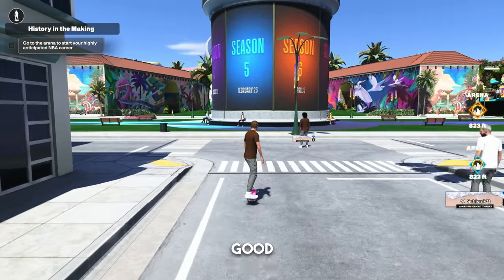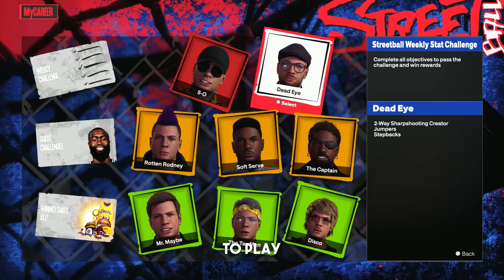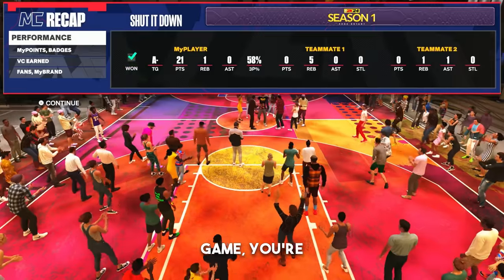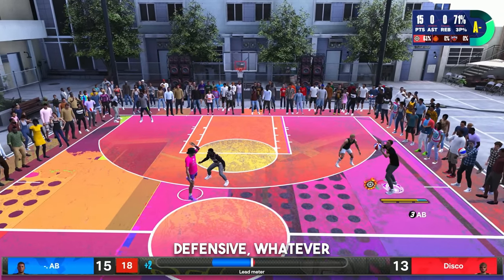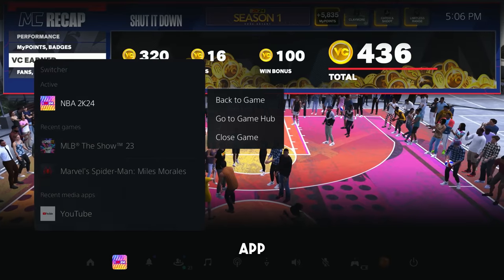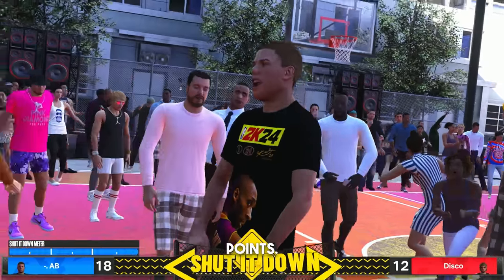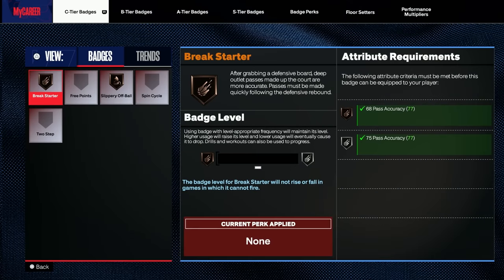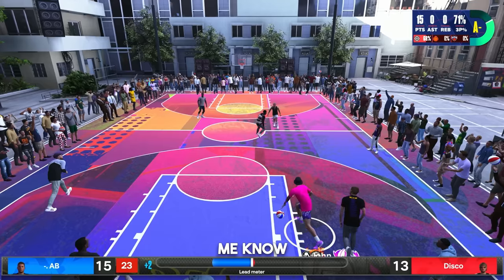NEW FASTEST WAY TO MAX BADGES ON NBA 2K24! HOW TO GET ALL BADGES FAST AND EASY IN 2K24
Here is the fastest way to get max badges on NBA 2K24. This badge grinding method will easily get all your shooting badges, playmaking badges, finishing badges, and defensive badges in one day or less! I wouldn't say this is considered a badge glitch in nba 2k24, but it most definitely is the best and fastest way to get all your badges in NBA2K24.